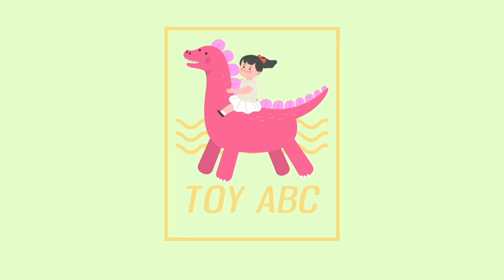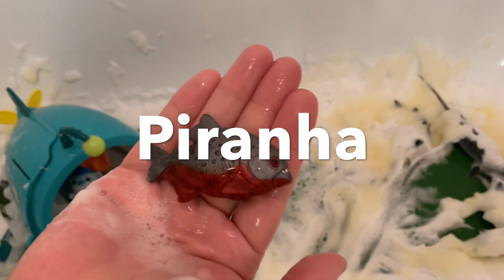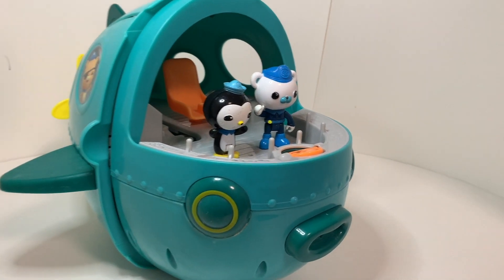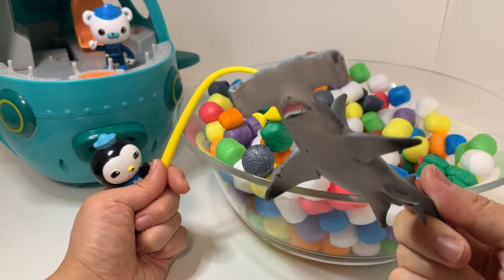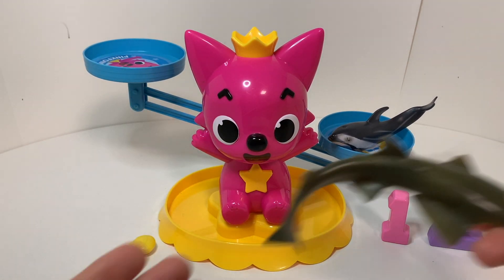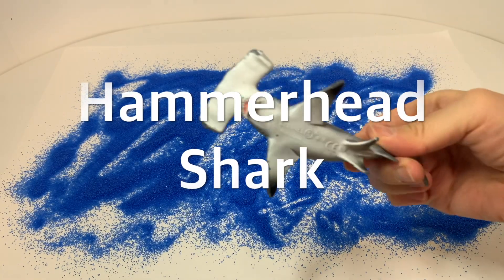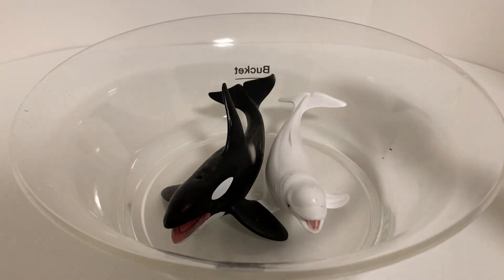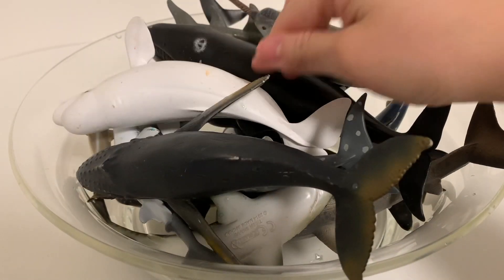(Eng) Popular Video 25min | Whales and Sharks | Let's learn the name of whales and sharks